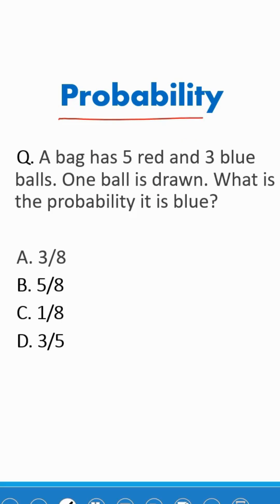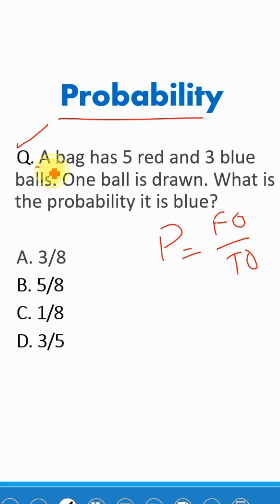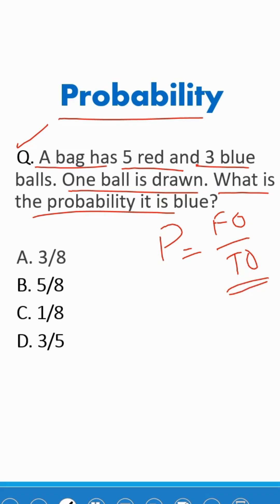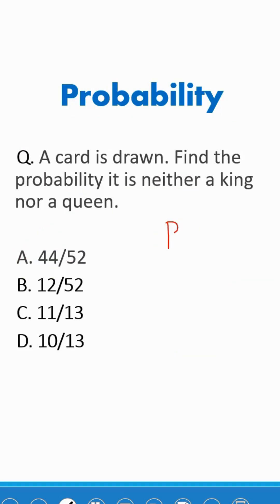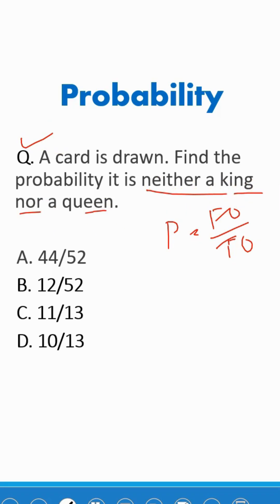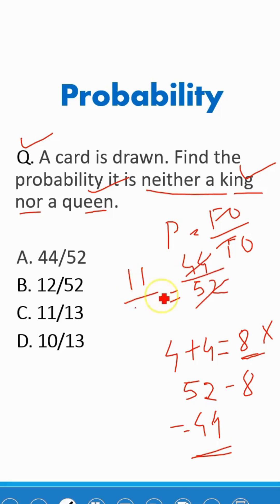Probability question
🎯 Ace in IBPS SO Prelims with Superfast Tricks!

Perfect for:
📌 IBPS SO | IBPS PO | SBI | SSC | RRB | UGC NET | GATE | Other Govt Exams